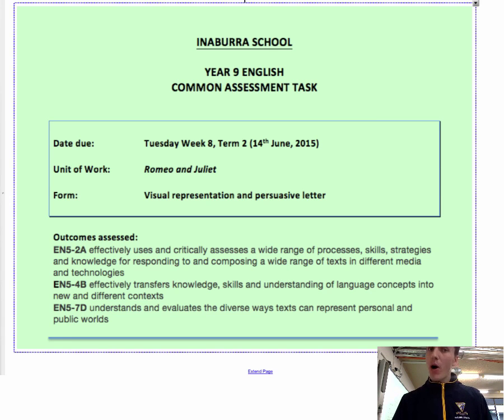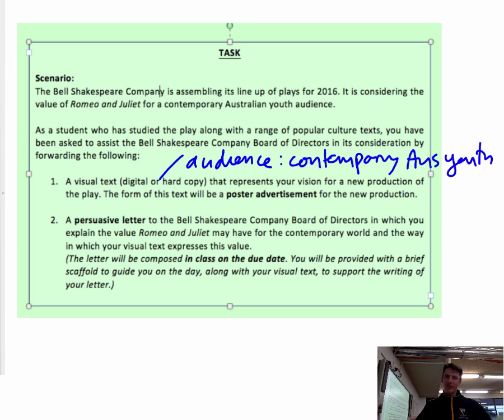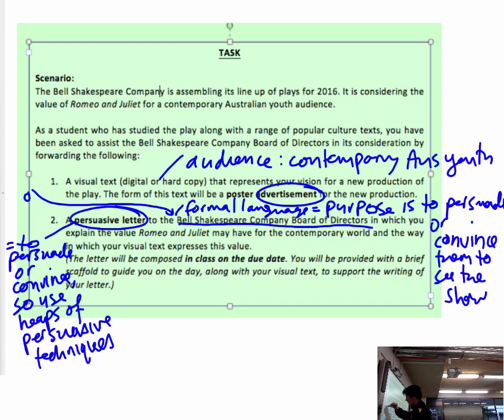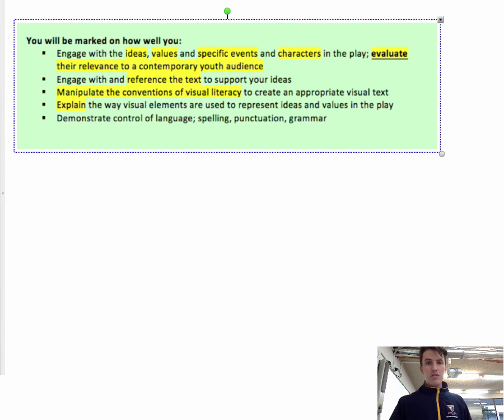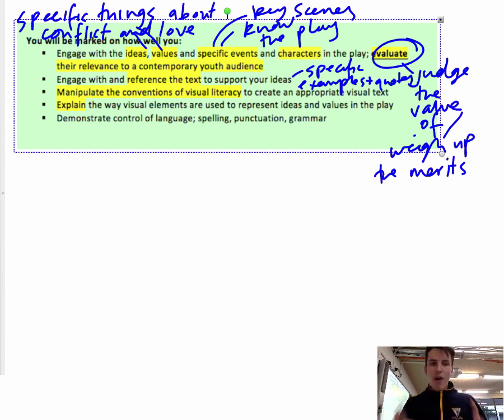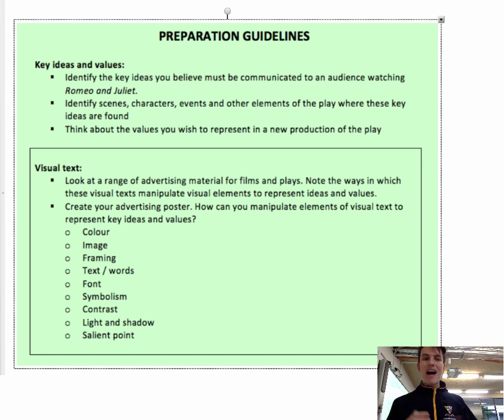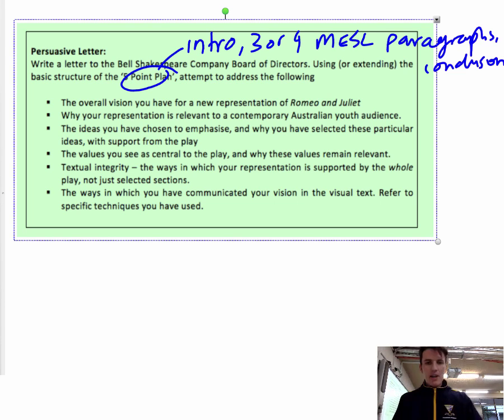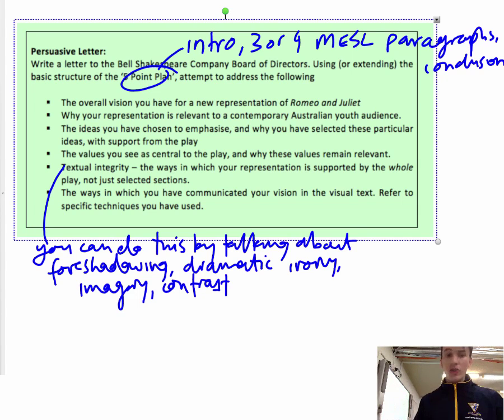Romeo and Juliet Assessment Task Explained